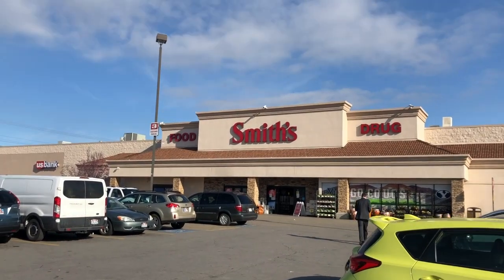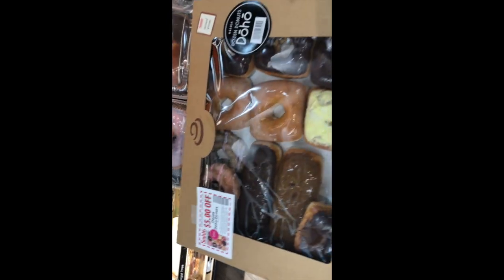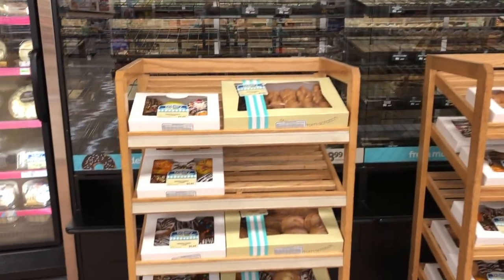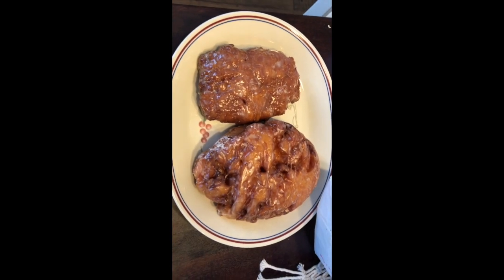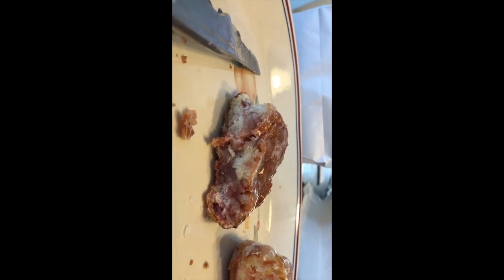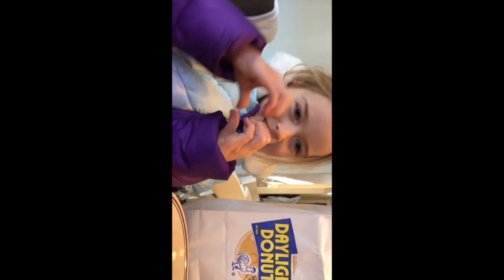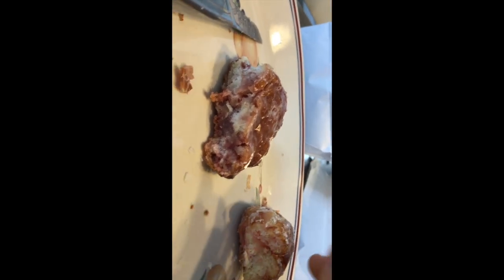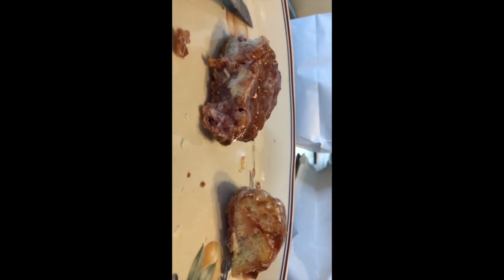Best Apple Fritters